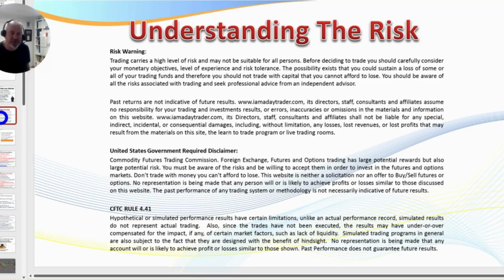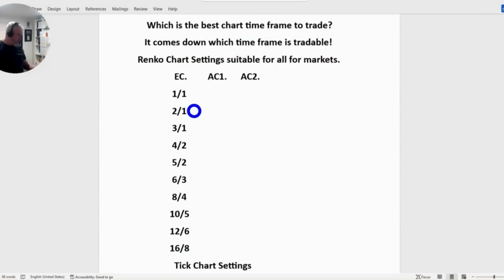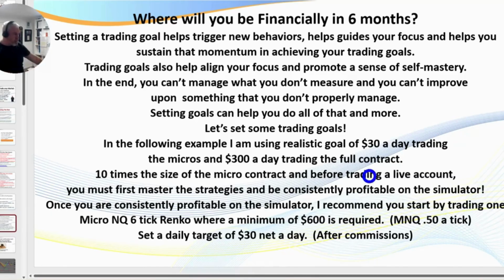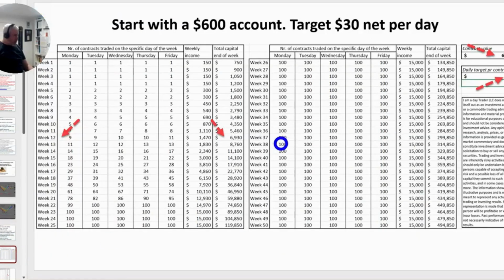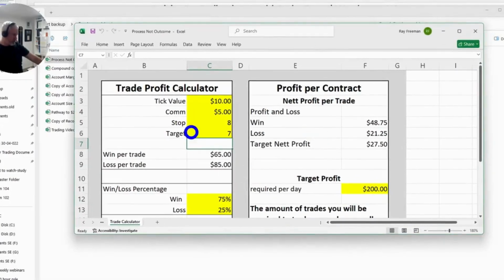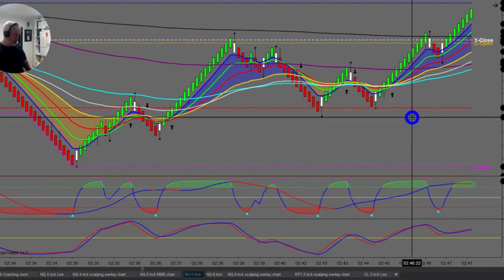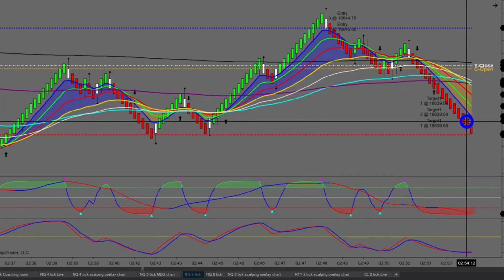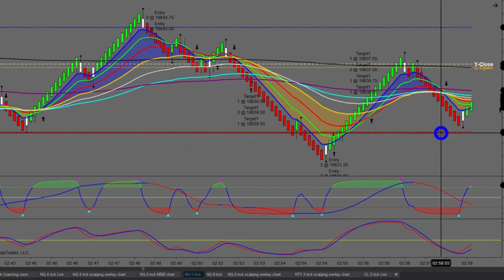4 Winning NQ Trades. The Mental Discipline Behind Every Trade.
Don't Miss My Free Day Traders Masterclass. The SCALPING & DAY TRADING MASTERCLASS, WATCH HOW I DAY TRADE AS SEEING IS BELIEVING!.
Free Compound Trading Income Calculator Download

The Day Traders Fast Track Platinum Program is the last trading course or program you will ever need to invest in.Backed by 28 years of real-world trading experience and in the research and development of trading systems and strategies, this program is designed for those who are serious about building a part-time or full-time day trading career. Whether you're looking for consistency, proven strategies, or expert mentorship, this program will save you years of trial and error—and thousands of dollars in the process.

Your Path to Mastering Day Trading Starts Here
The program is built around one clear goal: To equip you with the strategies, tools, and techniques required to master the art of scalping and day trading the markets.

There’s no secret sauce or magic trick—it’s all about stacking the odds in your favor.
Just like a casino: the house always wins because the edge is in their strategy.

The Day Traders Fast Track Platinum Program gives you that edge.
You’ll learn the same battle-tested trading strategies, use the same indicators, and follow the same rules-based, high-probability strategies I personally trade to stay ahead of the market.

What You Will Learn, What You Receive and Why You Must Join the Day Traders Fast Track Platinum Program…

☛  Lifetime access to the Members Area. (One member described the members area as a Gold mine of trading resources)

☛ Free indicators for TradeStation, Ninja Trader 8, Sierra Charts, TradingView, ThinkorSwim and MT4 (I provide you with all of my indicator settings so you can model my charts and indicators on virtually any charting platform).

☛ Full email support
☛ Lifetime Strategy and product upgrades
☛ Ongoing research-development
☛ PLUS, one-month free membership to the Private Group Coaching. (8 x 2-hour Live- Recorded Coaching sessions) During the coaching sessions, you can type in and ask questions in real-time as l discuss the many aspects of scalping and day trading the markets and you can email me after the session with any further questions as l provide full email support to all of members.

☛ You also watch, listen, and learn as l explain in great detail any trades l may have taken in the last trading session and any potential trades as they set up in during the coaching session, you learn how to trade with confidence as l explain each strategy, each setup, each technique step by step.

The coaching sessions are held 6 pm EST to 8 pm EST. Tuesdays and Wednesdays. (Should you miss a session they are recorded for later viewing at any time).

In this video, I break down 4 winning Nasdaq (NQ) trades and reveal the mental discipline that makes consistent trading possible. Learn how mindset, patience, and emotional control are just as important as strategy and technical analysis. Whether you’re a day trader or swing trader, these insights will help you trade smarter, not harder.